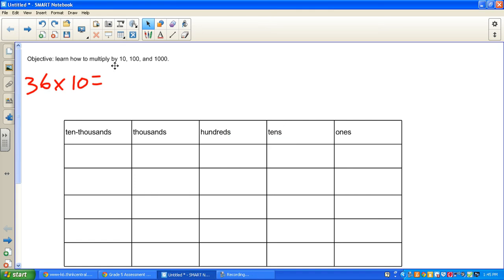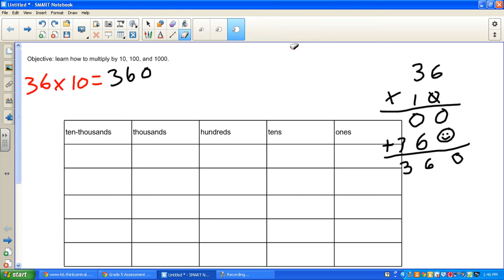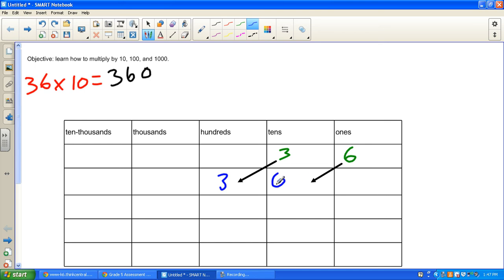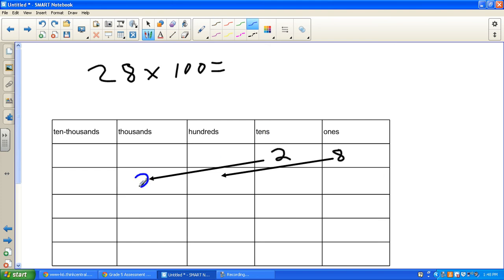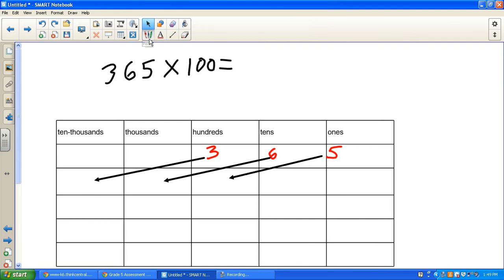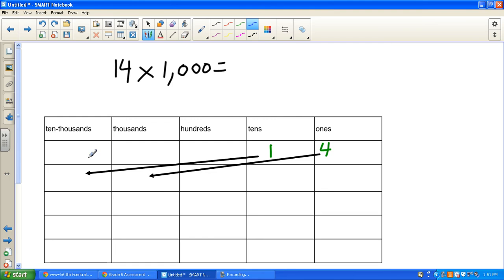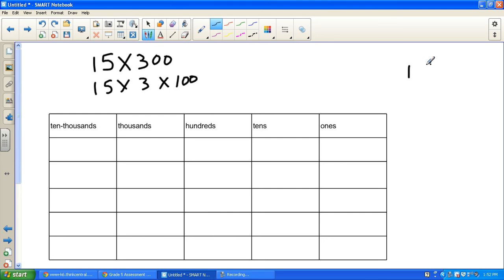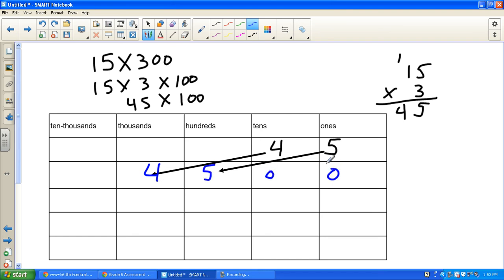Multiply by 10, 100, 1000.avi